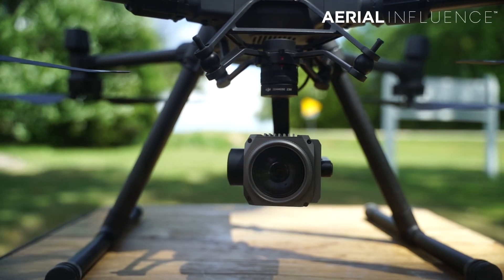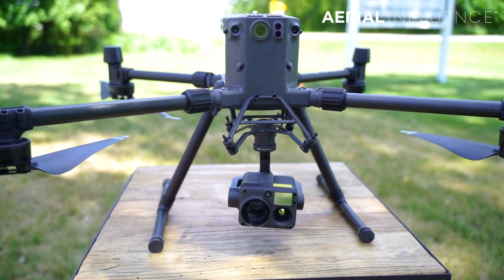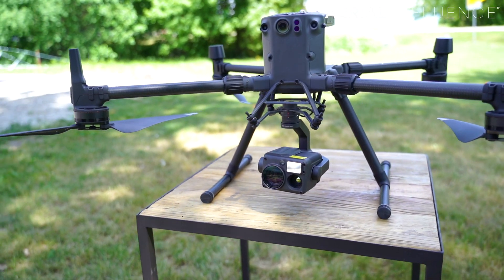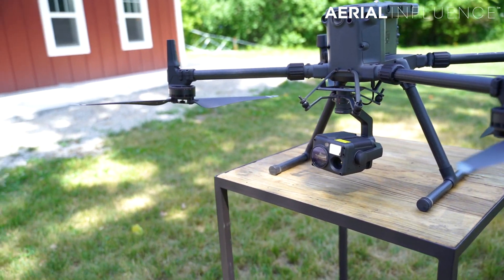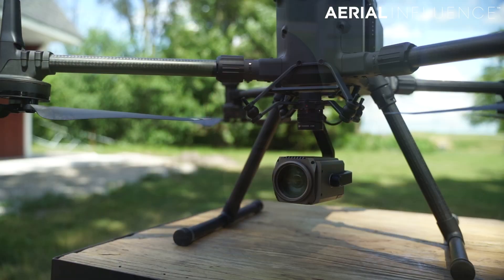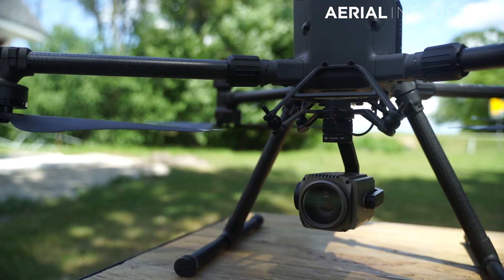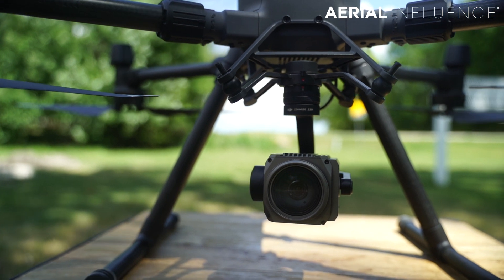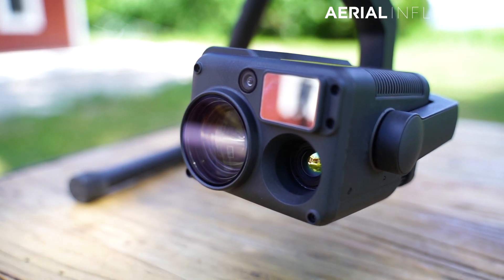DJI Matrice 300 RTK - Zenmuse H20T Vs Z30 - ZOOM SHOOTOUT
The DJI Matrice 300 RTK is upending the way we think about drones for public safety. We wanted to test out the new Zenmuse H20T camera against the older Z30 camera, to see how their zoom range compares. @DJI Enterprise  @DJI